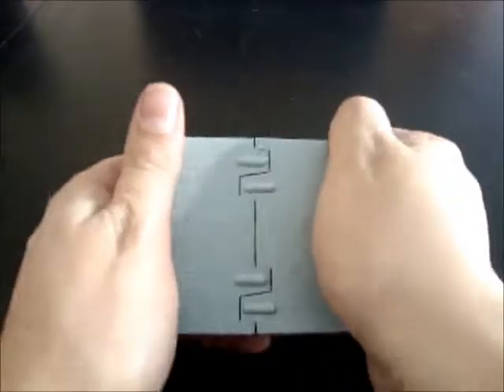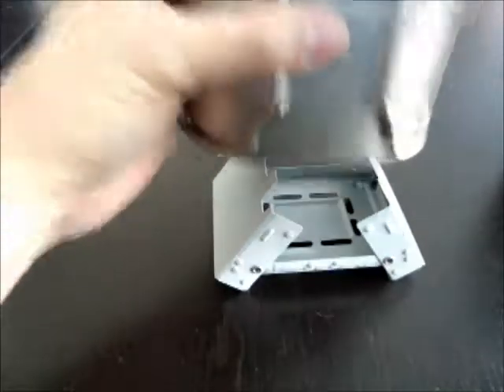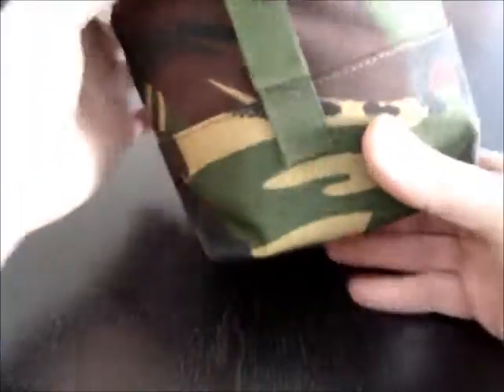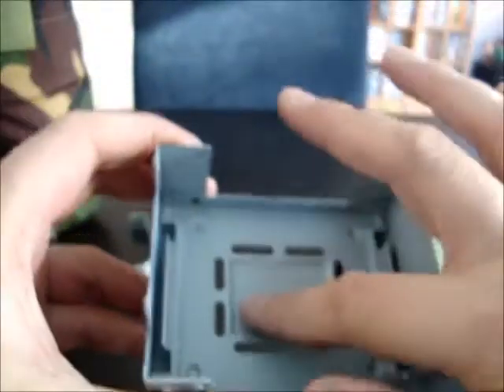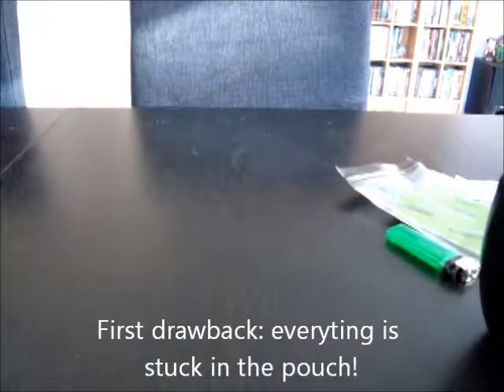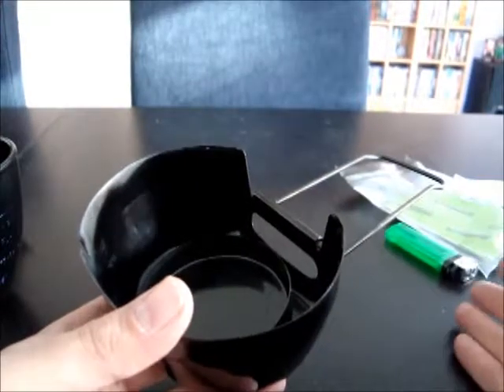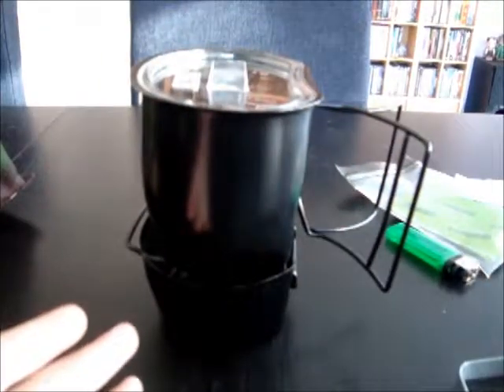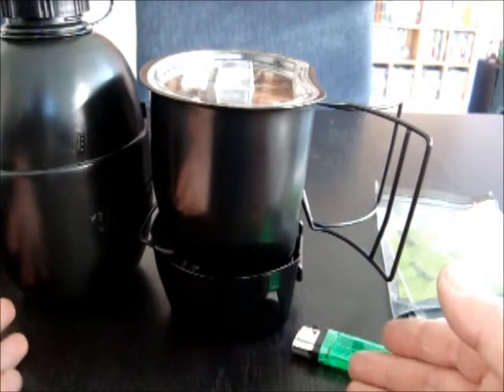Solid Fuel Stove Review - Part 1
In this series I'll review my backpacking stoves.

The first wil be my solid fuel stoves: the Dutch Army (Esbit) stove and the BCB Crusader Cook Set.